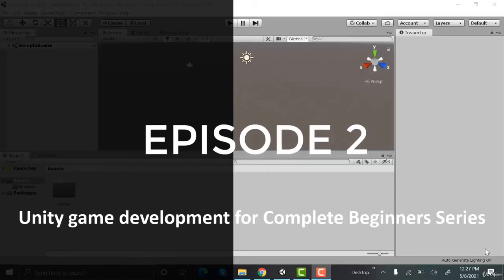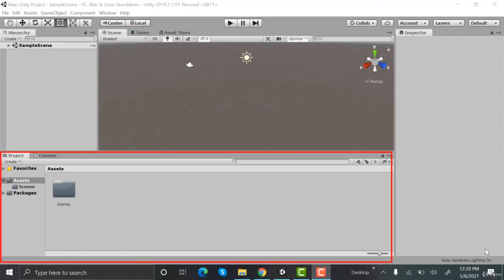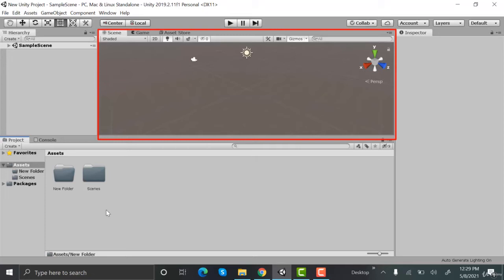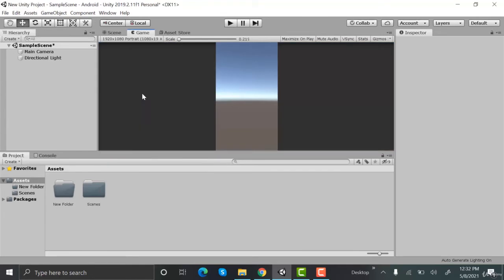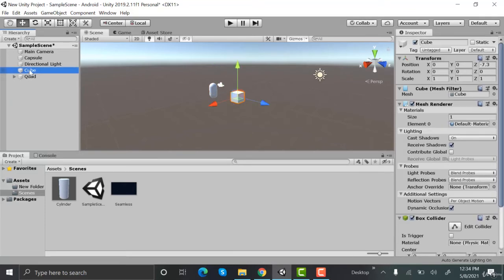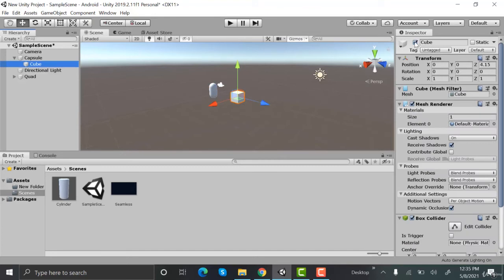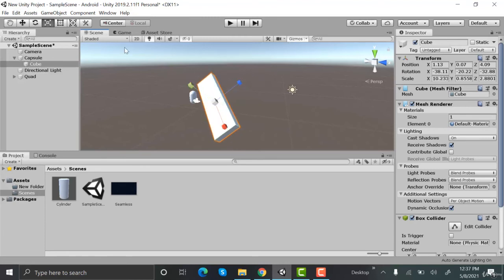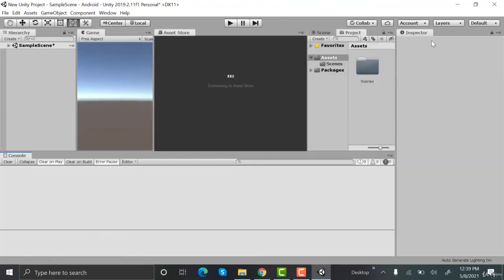TOUR OF UNITY EDITOR | Leeson-2